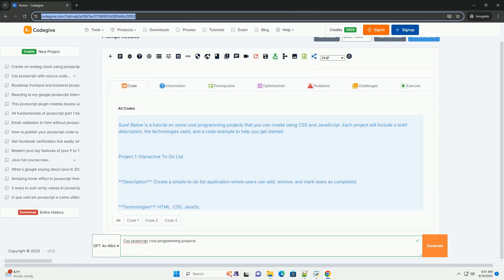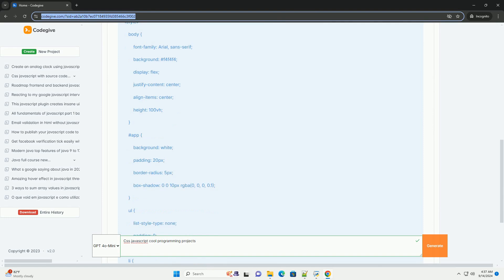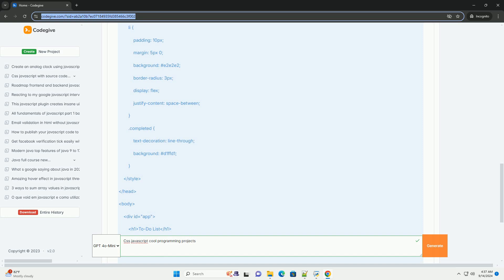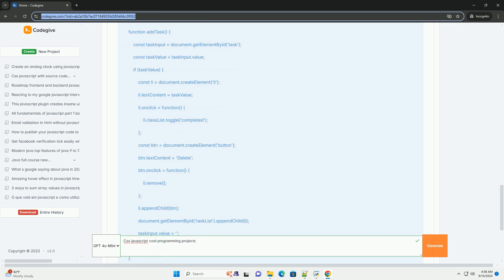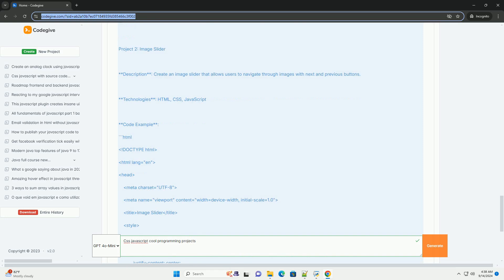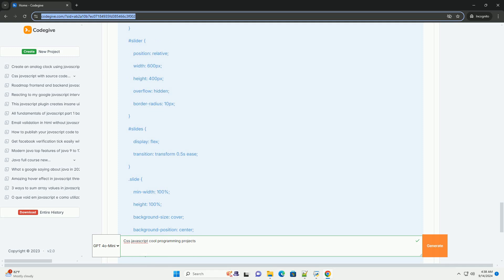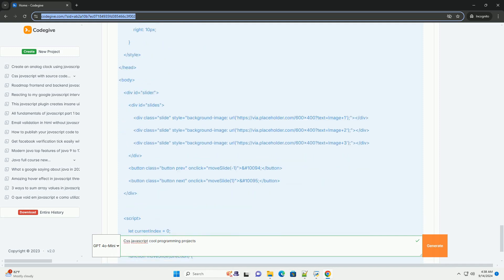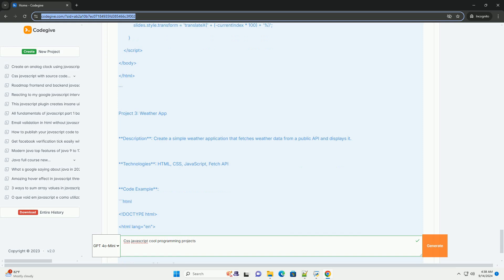Css javascript cool programming projects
exploring cool programming projects using css and javascript can greatly enhance your web development skills and creativity. one engaging project is creating an interactive to-do list application, where users can add, edit, and delete tasks, incorporating local storage for persistence. another exciting idea is building a responsive image gallery that employs css grid and animations, allowing users to hover over images for a dynamic experience. a weather dashboard can also be a fun challenge, utilizing api calls to fetch real-time data and present it in an appealing layout. for those interested in animations, developing a css animation library or a simple game using javascript, like a quiz or a memory card game, can be rewarding. lastly, crafting a personal portfolio website showcases your skills while providing an opportunity to experiment with various design elements and frameworks, making it both a practical and creative endeavor.

javascript cool libraries
javascript cool examples
javascript cool codes
javascript cool effects
javascript cool graphics

javascript cool libraries
javascript cool examples
javascript cool codes
javascript cool effects
javascript cool graphics
javascript cool
javascript cool features
javascript cooldown
javascript cool tricks
javascript cool projects
javascript css selector
javascript css background color
javascript csstext
javascript css important
javascript css hover
javascript css
javascript css html
javascript css parser